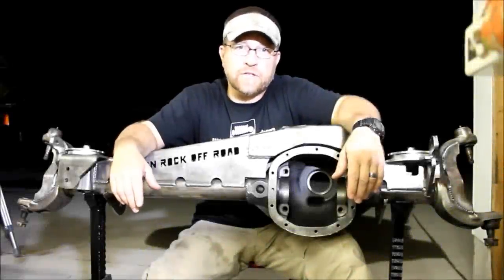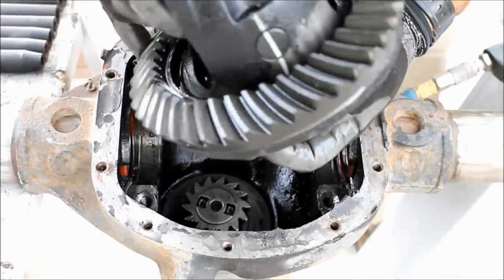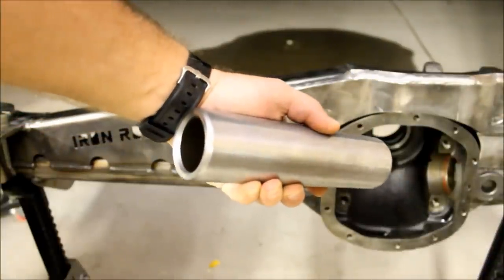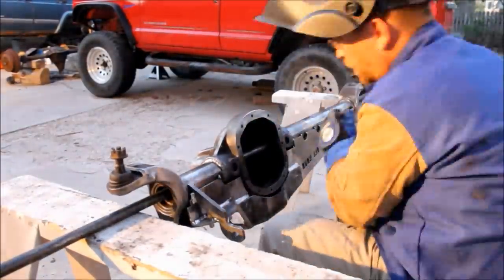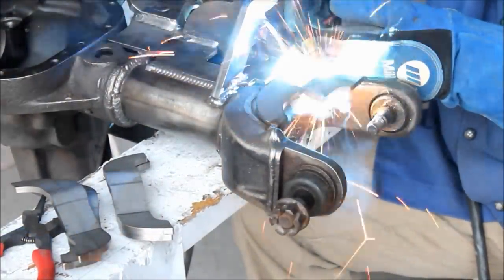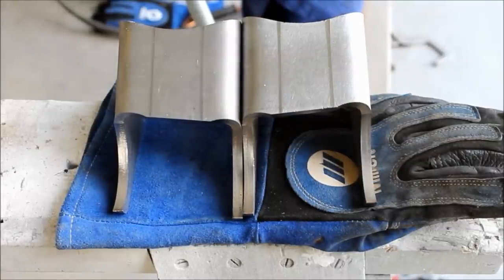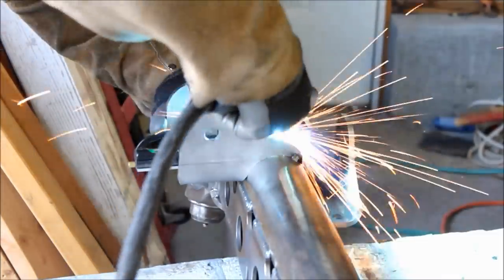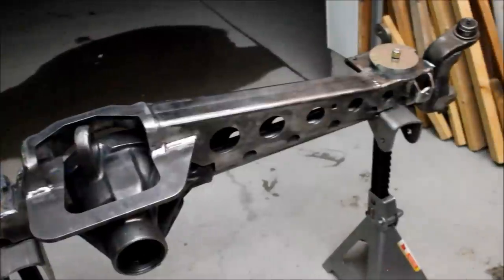Project Overlander Front Axle Swap Part 2 (IRO Dana 30 Axle Truss Install)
This is part 2 of Project Overlander's front axle swap. In this video, I install the Iron Rock Offroad Dana 30 Over the axle truss kit. I also installed IRO's inner sleeve kit but that will be shown in another video. Check out the install of this awesome kit and see a Dana 30 get supersized!

The welder we recommend for beginners

09862